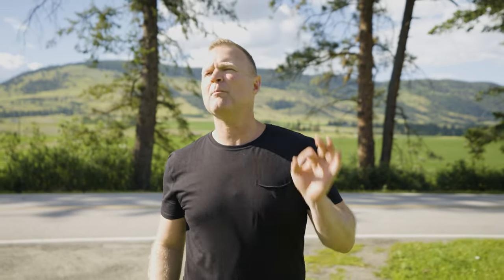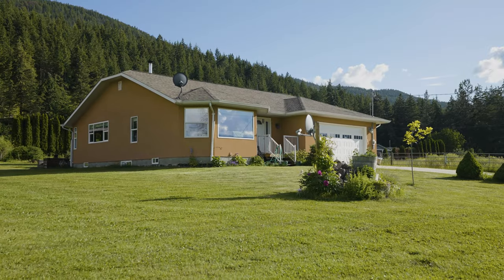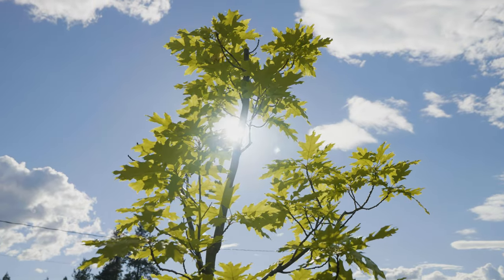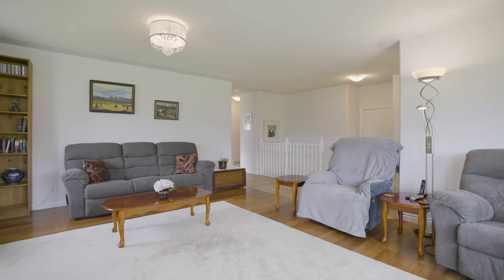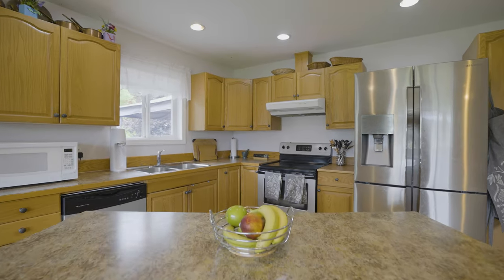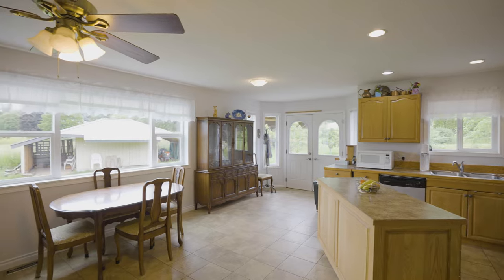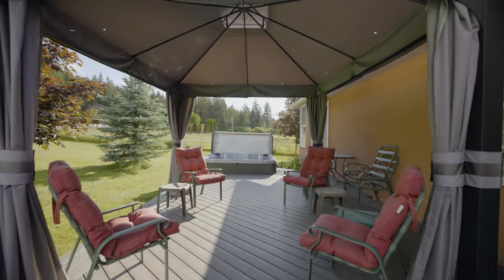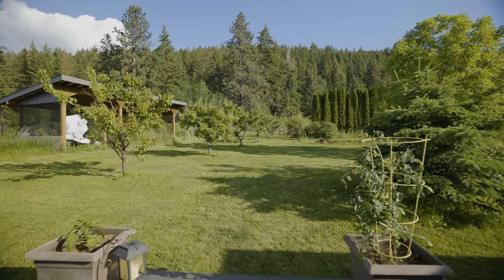You'll love this peaceful and private home on almost 2 acres. Come see!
Welcome to 5191 Salmon River Road, Armstrong, BC
You'll love this peaceful and private home on almost 2 acres with gorgeous views of the farmland and mountains in every direction.

With all your living space on the main level, this well-maintained rancher is perfect for easy one-level living. The home is well set up and move-in ready but also offers a great palette for future renovations should you choose.

A large living room is situated right off the main entrance with plenty of windows letting in the natural light and taking in the lovely views. The kitchen & dining area provide plenty of room with a wood-burning freestanding stove as a focal point of the area.

The primary bedroom offers a walk-in closet and 4 piece en-suite. A nice size 2nd bedroom with its own walk-in closet, a full 2nd bathroom, laundry room, storage room, and access to the double car garage finish off the main level.

The basement is unfinished and is ready for your finishing ideas. The large deck is accessed from the dining room and is perfect for enjoying the fresh air and sounds of nature, while the hot tub lets you relax after a long day. There's plenty of room to run around in the fully fenced yard, plus a separate fenced area for your animals.

You'll appreciate the convenience of the several outbuildings, as well as the fruit trees, garden area, and forested mountain backdrop.

This is truly the perfect small acreage. For more information on this Armstrong Real Estate please

Chris Holm
Re/Max Vernon